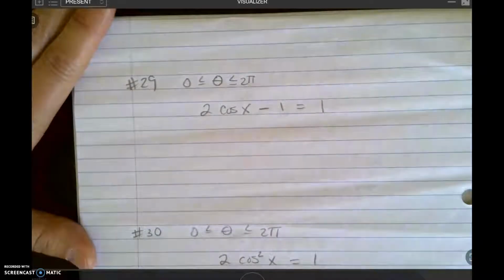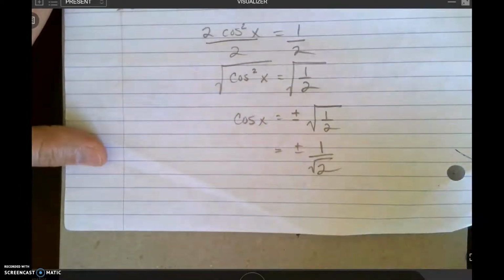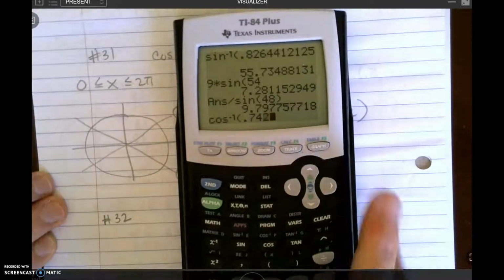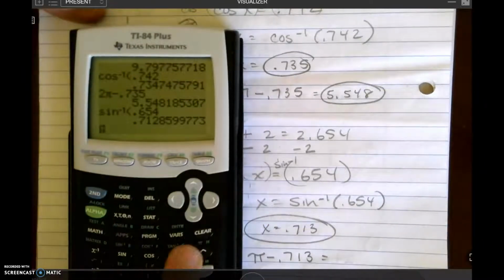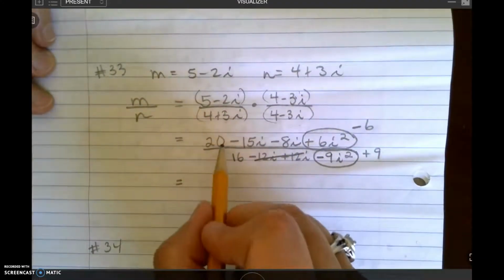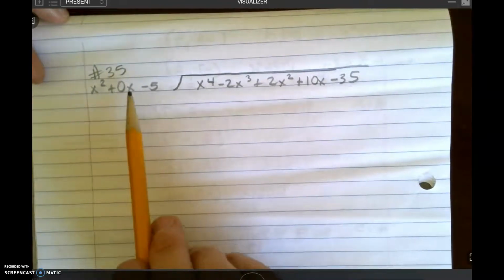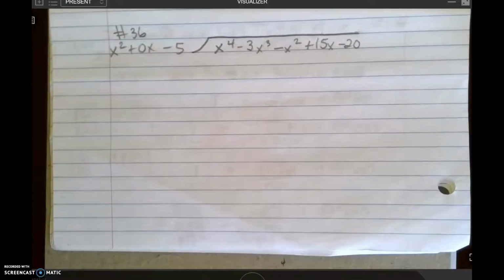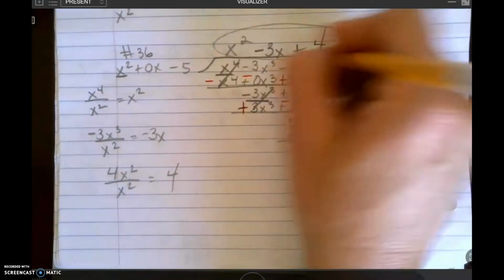Practice Final Exam #29-36